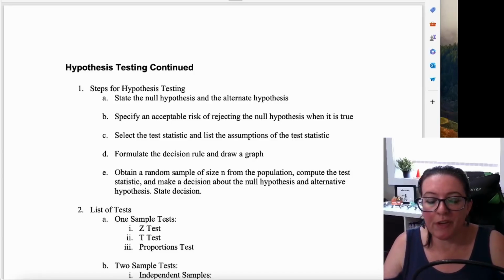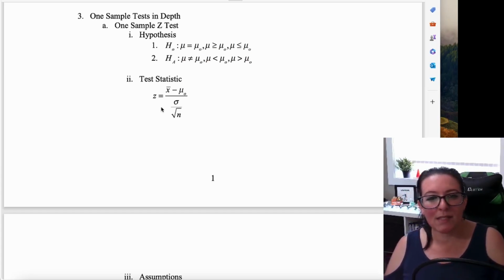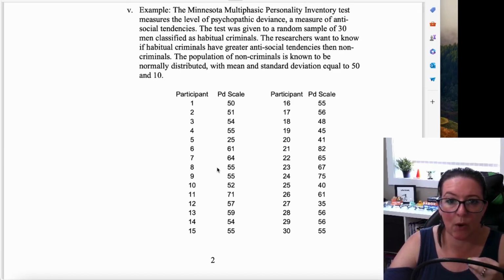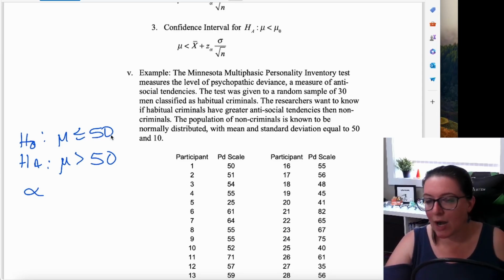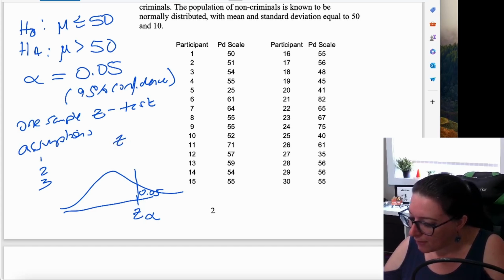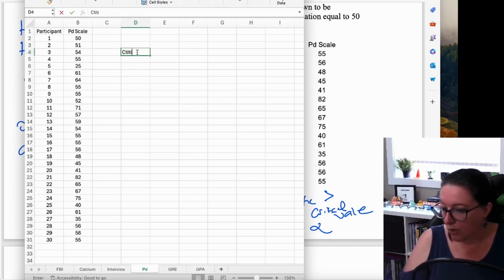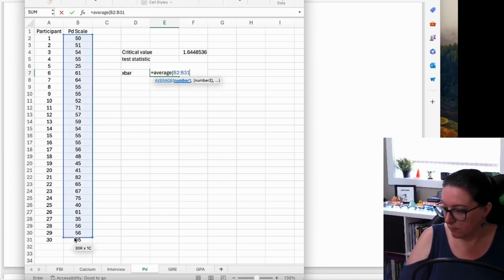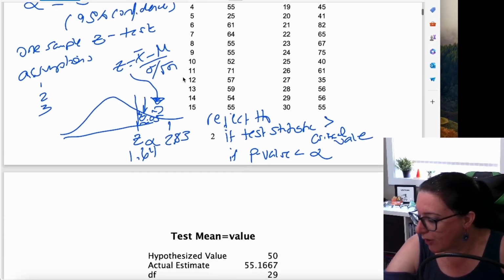Hypothesis Testing: One Sample Z Test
Practice the steps to a hypothesis test with a one sample z-test using Excel.